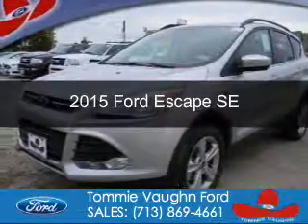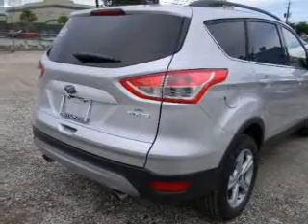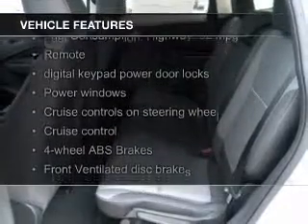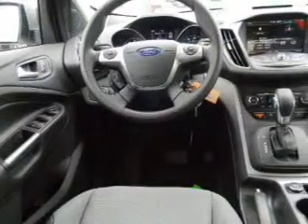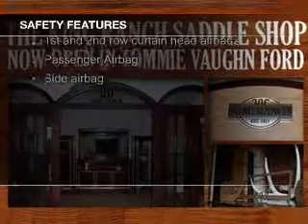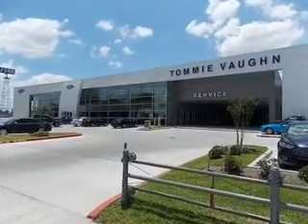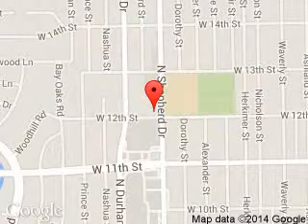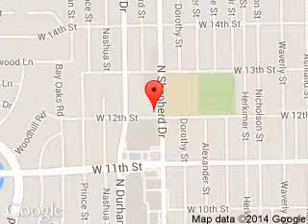2015 Ford Escape - Houston TX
Phone:
Year: 2015
Make: Ford
Model: Escape
Trim: SE
Engine: 1.6 liter inline 4 cylinder 16 valve
Transmission: 6-Speed Automatic
Color: Ingot Silver Metallic
Mileage: 0
Address:
1201 Shepherd Drive